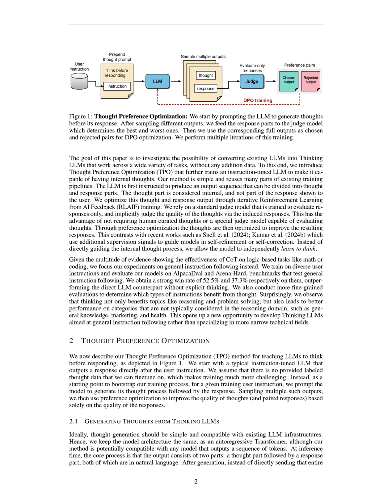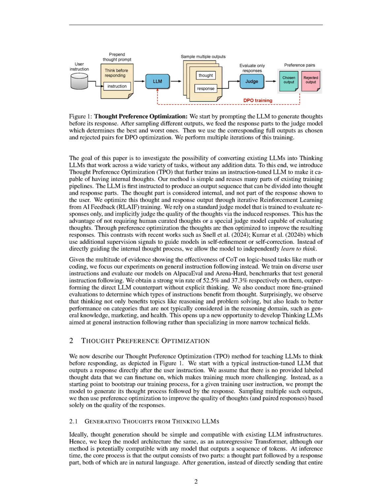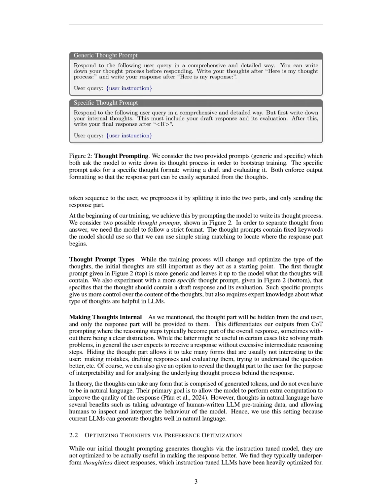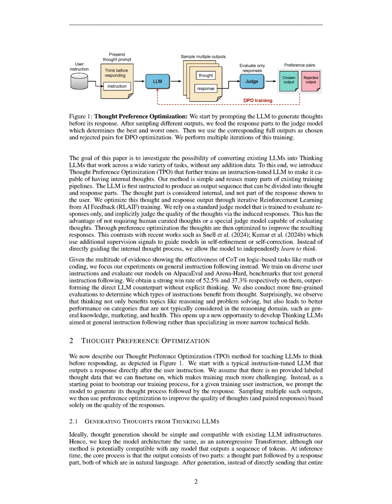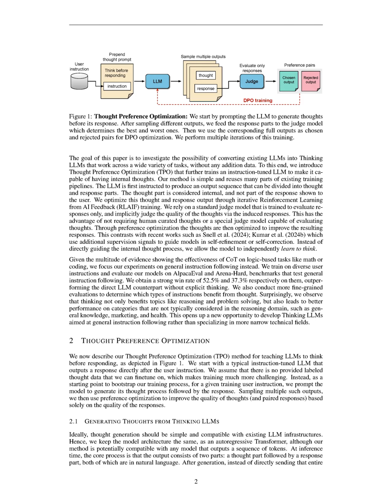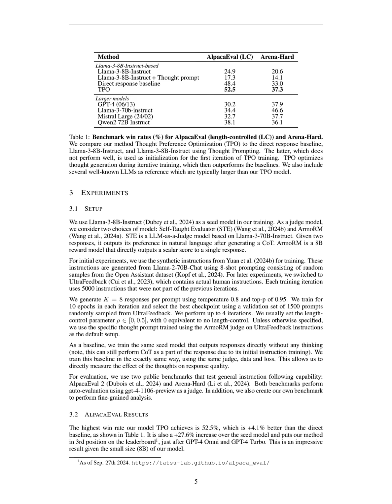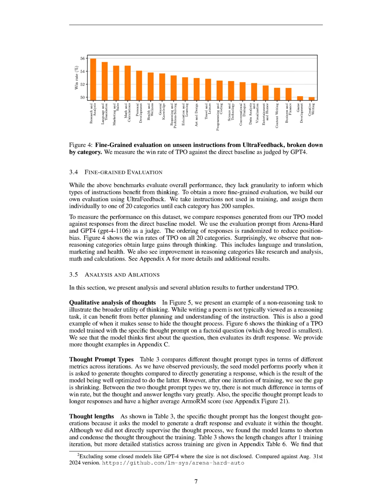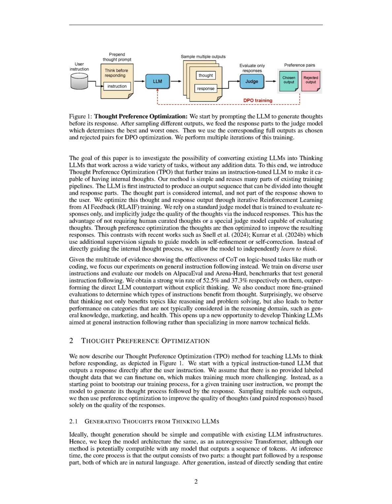[QA] Thinking LLMs: General Instruction Following with Thought Generation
The paper proposes a method to enhance LLMs' thinking abilities for better instruction following, improving performance across various tasks without additional human data through iterative search and optimization.